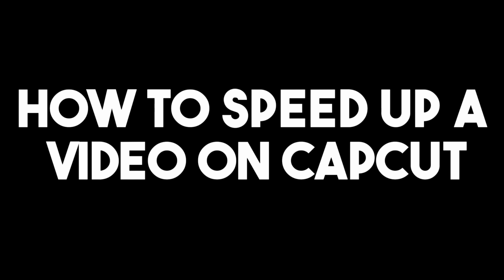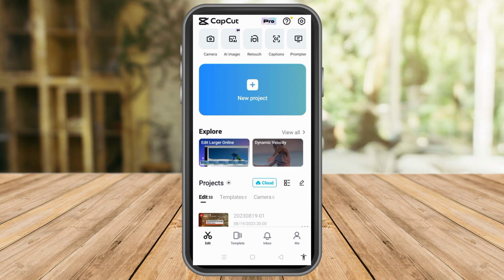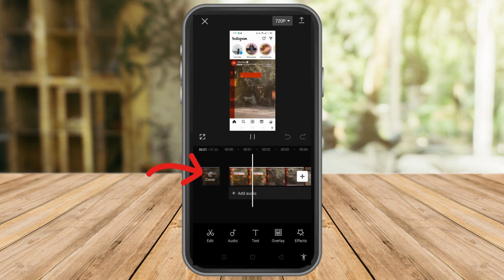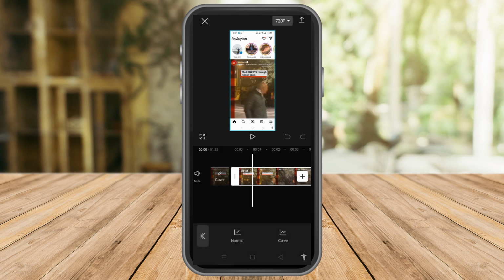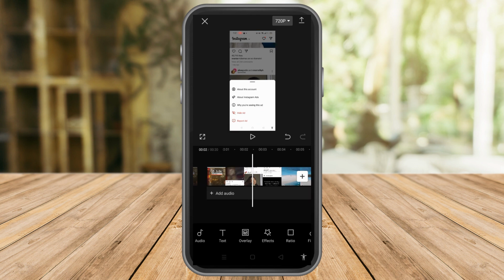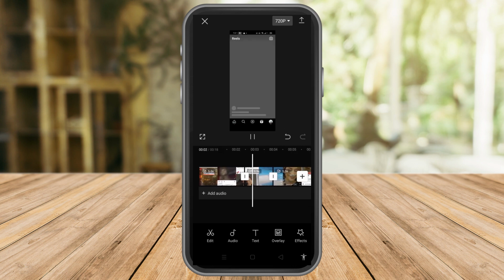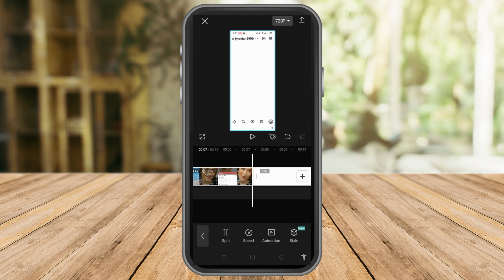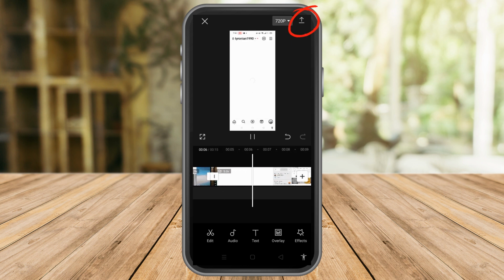How To Speed Up A Video On CapCut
Are you eager to add some fast-paced excitement to your videos? Look no further than CapCut, the go-to video editing app. In our latest tutorial, we'll show you how to speed up a video with ease.

CapCut makes the process straightforward, whether you want to create a thrilling time-lapse effect or simply increase the tempo of your footage. We'll guide you through the steps, from importing your video to selecting the playback speed that suits your vision.

Our expert tips will also teach you how to speed up specific segments of your video, adding dynamic flair to your content. With CapCut, you have the power to transform your videos into captivating, fast-paced creations that keep your viewers engaged.